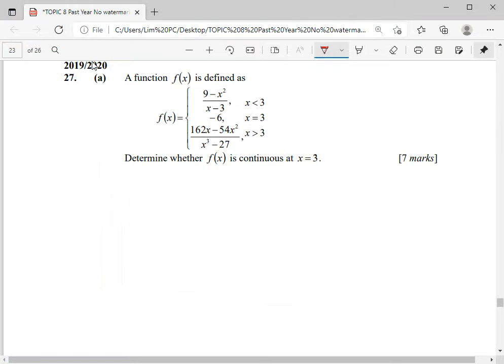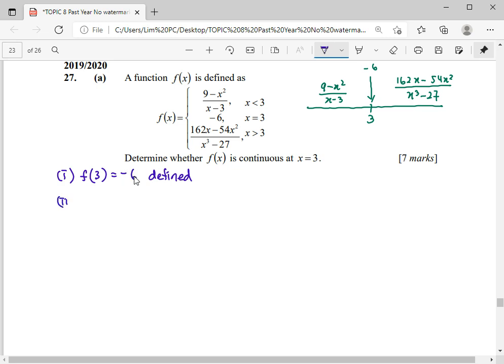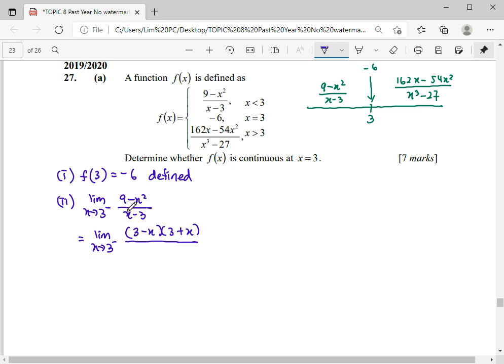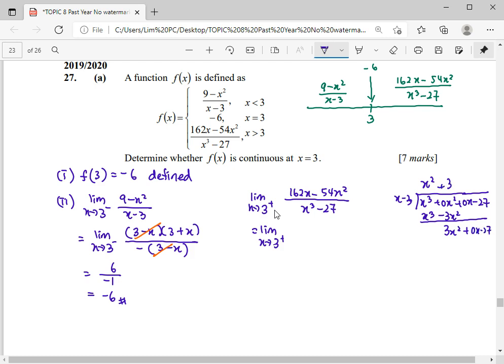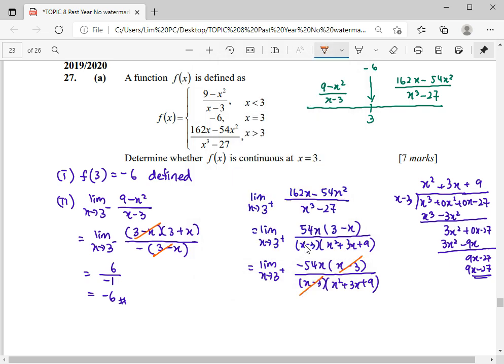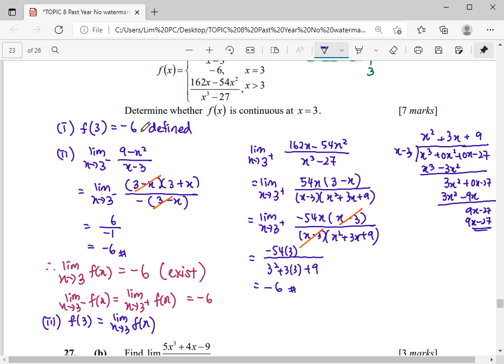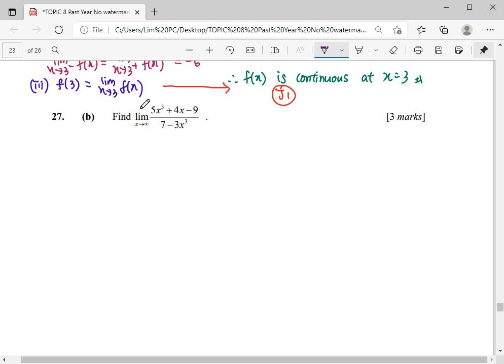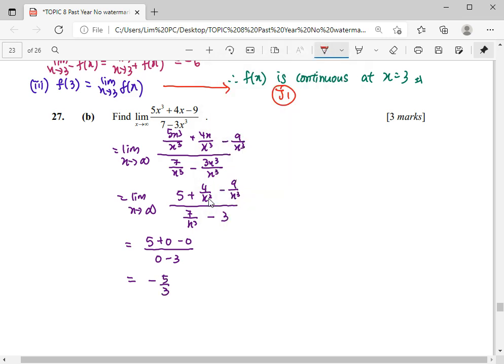PAST YEAR T8 Q27 2019/2020 SM015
(a) A function f(x) is defined as piecewise function. Determine whether f(x) is continuous at x=3. [7 marks]
(b) Find lim (5x^3+4x-9)/(7-3x^3), x approaches infinity. [3 marks]